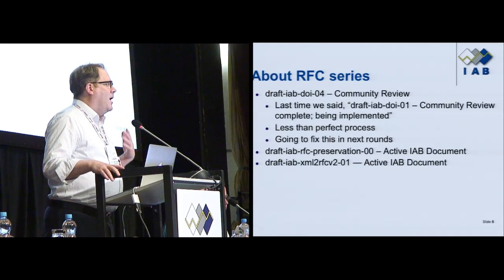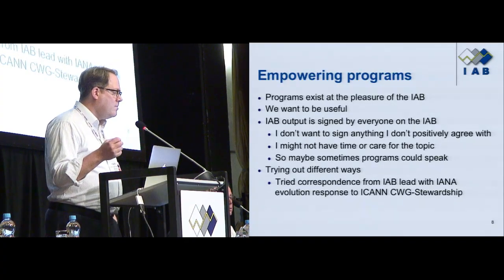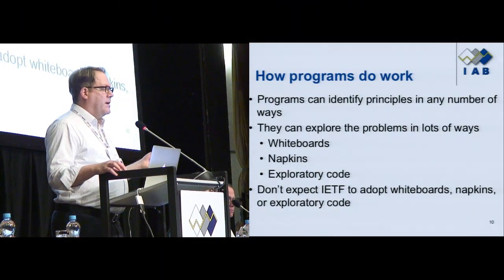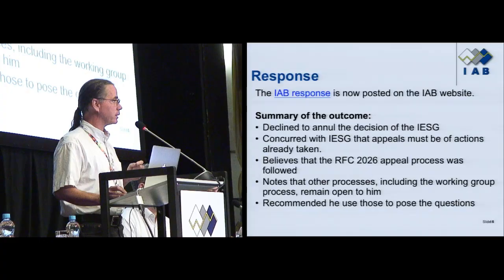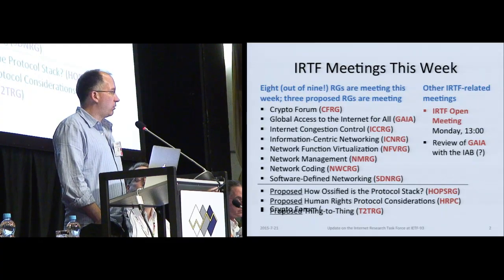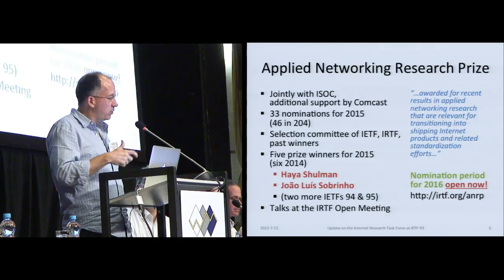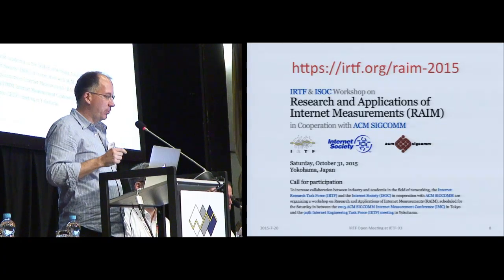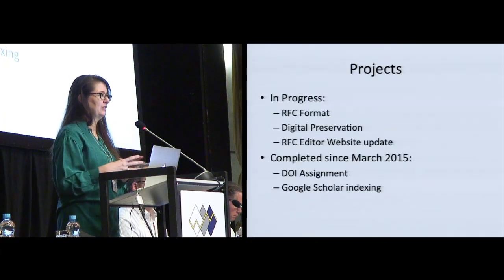Reporting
(29 mins) IAB Chair (Andrew Sullivan)
      - Appeal discussion (Ted Hardie) -
  - IRTF Chair (Lars Eggert) -
  - RSE and RSOC Chair (Heather Flanagan)

Note: The description was truncated due to length limitations. Original event caption: "Reporting"